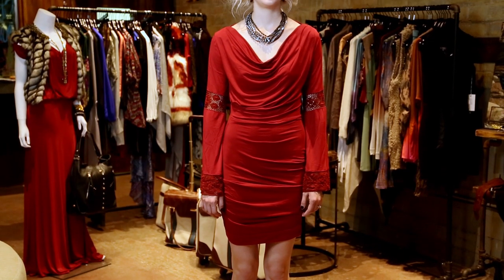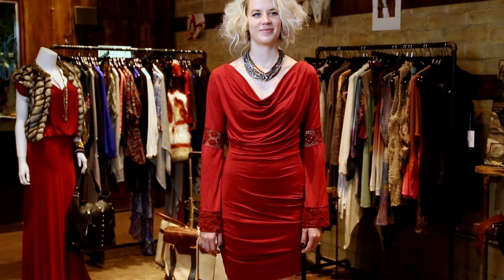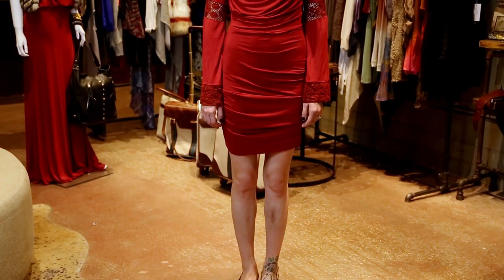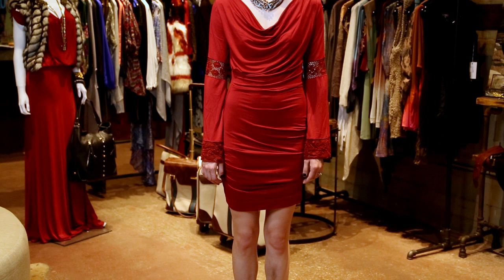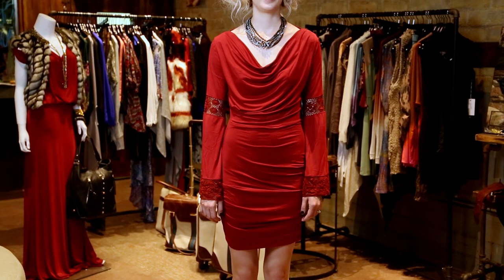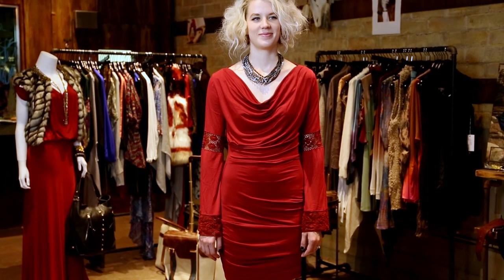How to Style a Cowl Sweater Dress : Fashion Lives On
The most important thing about a cowl neck is to remember the nature of a cowl. Find out about how to style a cowl sweater dress with help from an experienced fashion professional in this free video clip.

Series Description: Fashion is constantly evolving, so you always want to make sure that you keep up with the latest trends to prevent yourself from getting left behind. Get tips on fashion with help from an experienced fashion professional in this free video series.